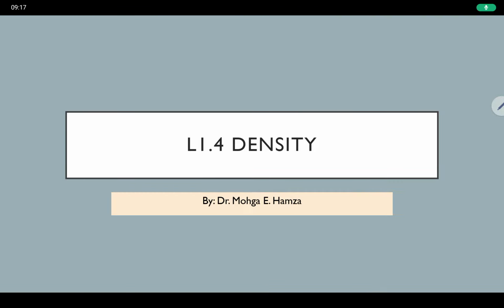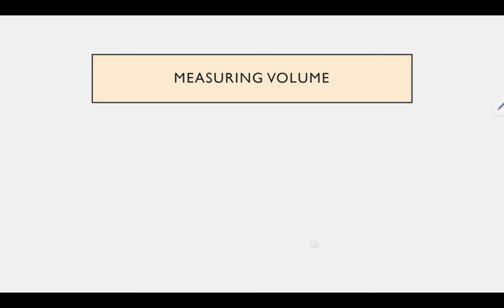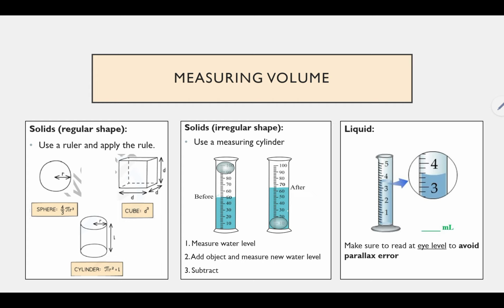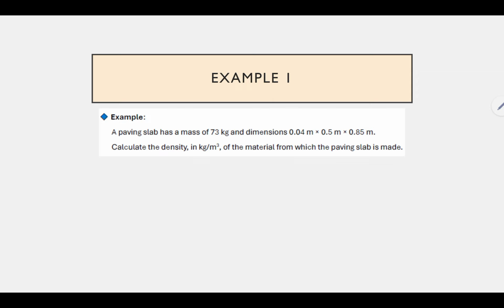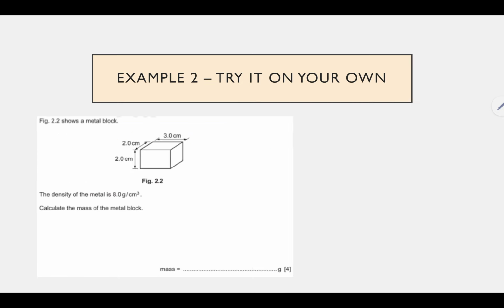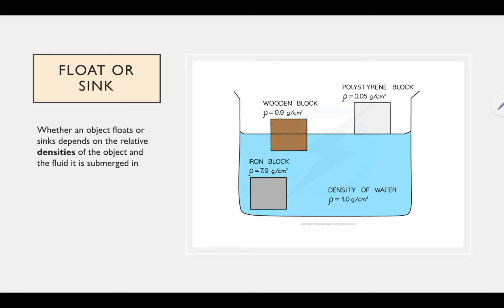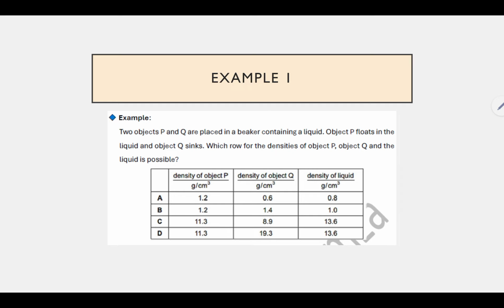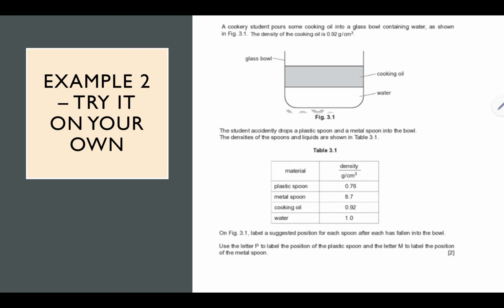IGCSE Physics - Density (Core)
Welcome to Physics with Mohga! 🌟
In this IGCSE Physics (Core) lesson, we’ll dive into the concept of density and see how it applies in real life.

We’ll cover:

The density formula: ρ = m / V

Units for mass, volume, and density

How to measure density of solids and liquids

Real-life examples (why ships float 🚢, why ice is lighter than water 🧊)

By the end, you’ll be ready to handle Core-level exam questions on density with confidence.

👉 Perfect for:

IGCSE Physics Core students

Exam revision & practice

Anyone curious about the science of materials